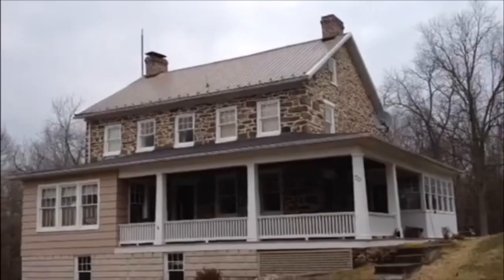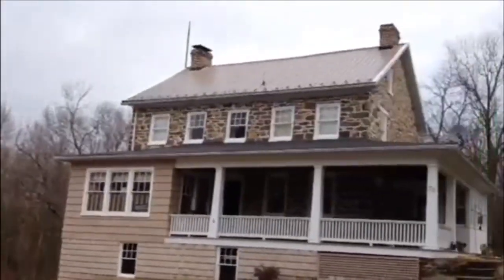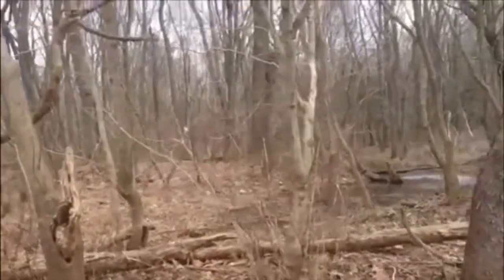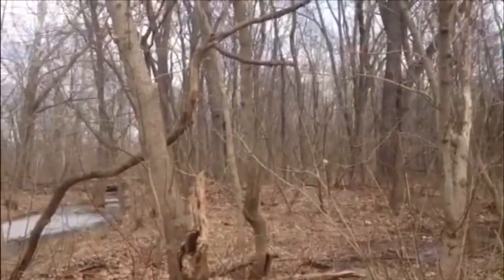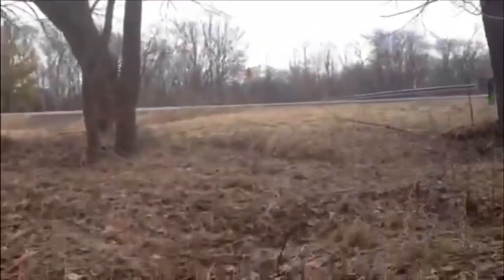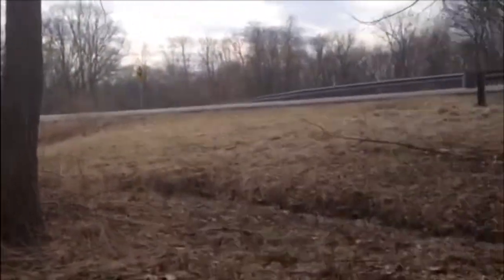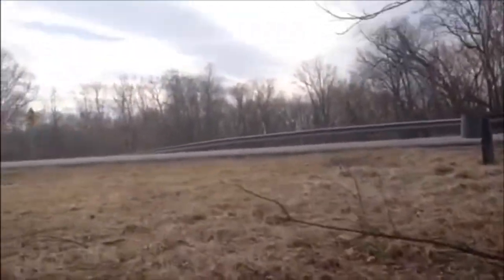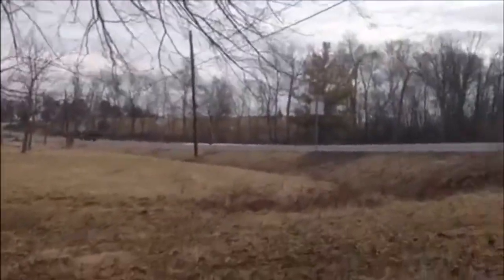Silas Horner’s home and mill